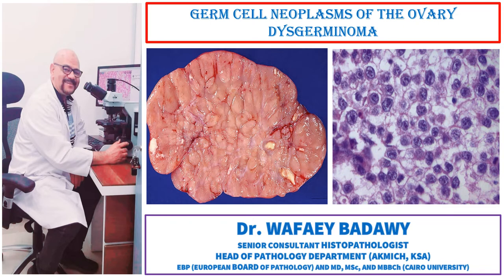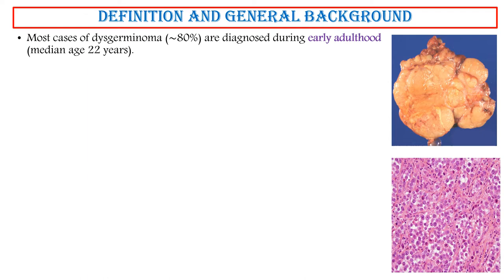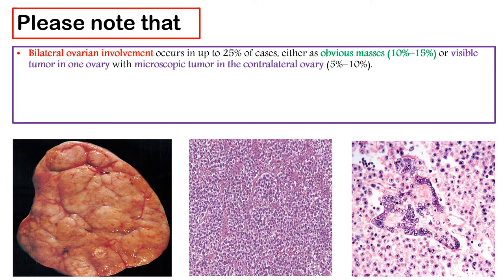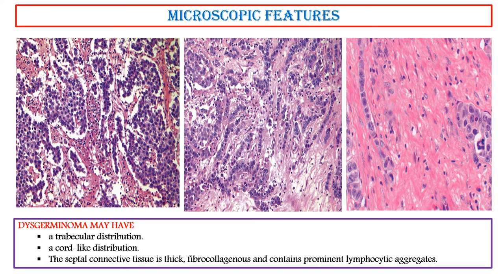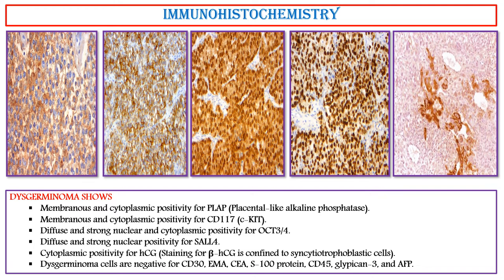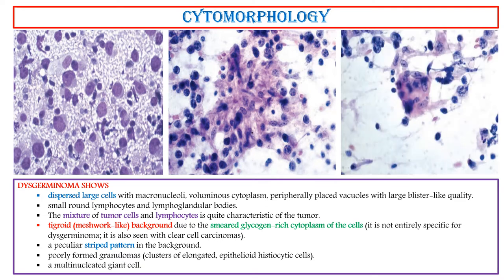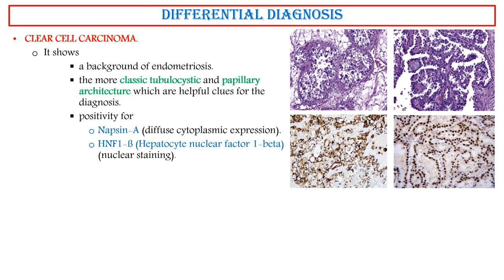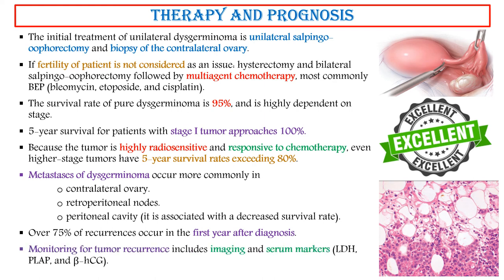GERM CELL NEOPLASMS OF THE OVARY DYSGERMINOMA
Dysgerminoma is a malignant primitive germ cell tumor with no specific type of differentiation. It is the most common malignant germ cell tumor of the ovary in adults, accounting for ∼50% of all primitive (nonteratomatous) germ cell tumors and for 1% of all ovarian malignancies. Dysgerminoma shares biologic similarities with testicular seminoma and extragonadal germinomas.